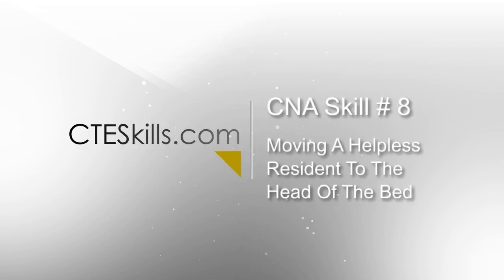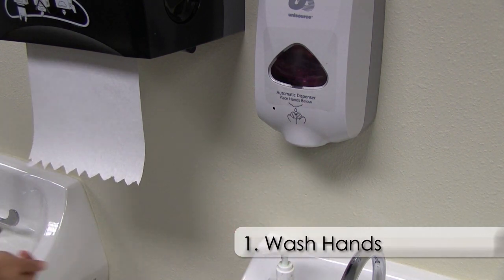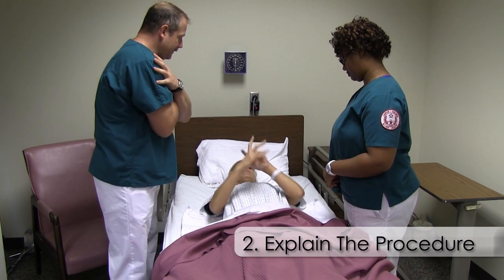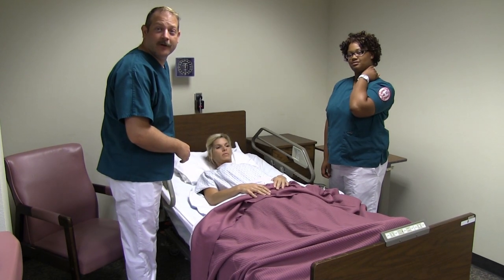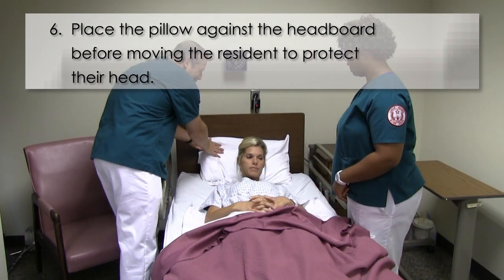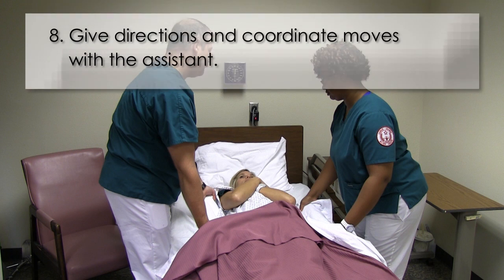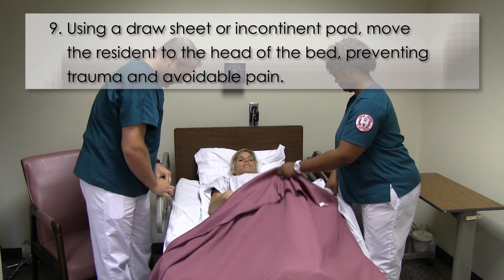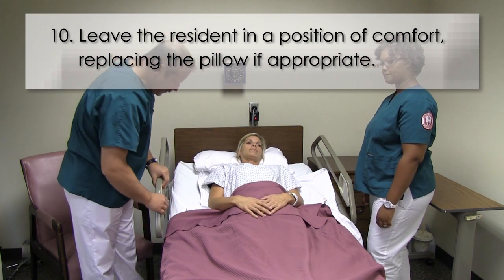Nurse Assistant Moving A Resident Up In A Bed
This video demonstrates the necessary skills to move a helpless patient to the head of the bed using one assistant and a draw sheet or incontinent pad.

There are better and safer techniques however this is what is required to pass the CNA state licensing exam.